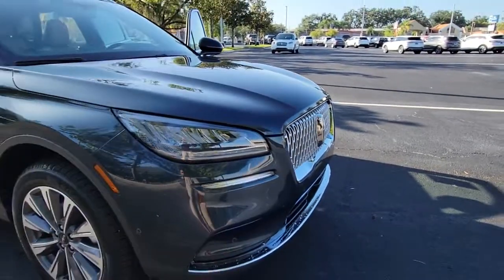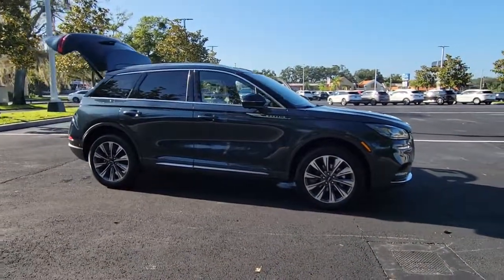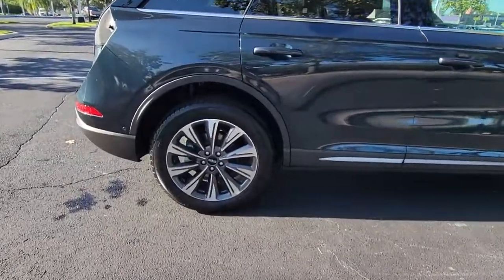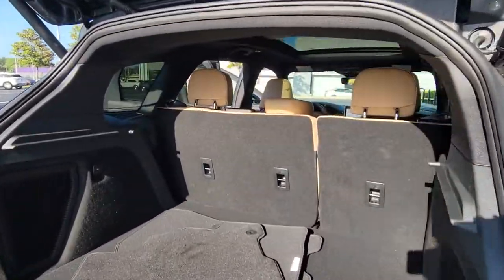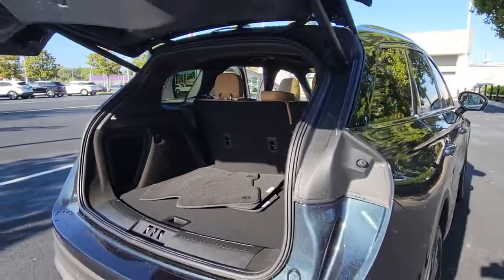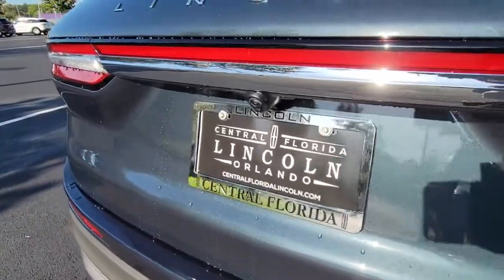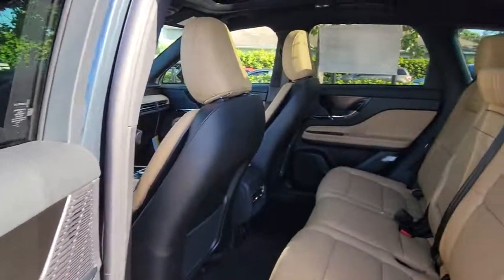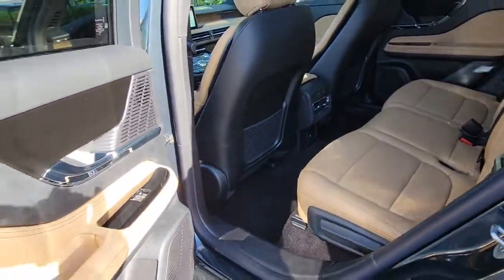2022 Lincoln Corsair Winter Park, Longwood, Kissimmee, Windermere, Orlando, FL UL25476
Flight Blue Metallic Clearcoat New 2022 Lincoln Corsair available in Orlando, Florida at Central Florida Lincoln. Servicing the Winter Park, Longwood, Kissimmee, Windermere, FL area.

Blue 2022 Lincoln Corsair Reserve FWD 8-Speed Automatic 2.0L I4Recent Arrival! 22/29 City/Highway MPG
ENGINE: TURBOCHARGED 2.0L I-4  -inc: auto start-stop technology (STD),Turbocharged,Front Wheel Drive,Power Steering,ABS,4-Wheel Disc Brakes,Brake Assist,Brake Actuated Limited Slip Differential,Aluminum Wheels,Tires - Front Performance,Tires - Rear Performance,Heated Mirrors,Power Mirror(s),Integrated Turn Signal Mirrors,Power Folding Mirrors,Rear Defrost,Privacy Glass,Intermittent Wipers,Variable Speed Intermittent Wipers,Rear Spoiler,Remote Trunk Release,Power Liftgate,Power Door Locks,Daytime Running Lights,Automatic Headlights,LED Headlights,Automatic Highbeams,AM/FM Stereo,Navigation System,Satellite Radio,Requires Subscription,MP3 Player,Steering Wheel Audio Controls,Satellite Radio,Requires Subscription,Bluetooth Connection,Pass-Through Rear Seat,Rear Bench Seat,Adjustable Steering Wheel,Trip Computer,Power Windows,WiFi Hotspot,Leather Steering Wheel,Keyless Entry,Power Door Locks,Keyless Start,Keyless Entry,Power Door Locks,Universal Garage Door Opener,Cruise Control,Climate Control,Multi-Zone A/C,A/C,Woodgrain Interior Trim,Power Driver Seat,Power Passenger Seat,Leather Seats,Bucket Seats,Heated Front Seat(s),Driver Adjustable Lumbar,Passenger Adjustable Lumbar,Seat Memory,Auto-Dimming Rearview Mirror,Driver Vanity Mirror,Passenger Vanity Mirror,Driver Illuminated Vanity Mirror,Passenger Illuminated Visor Mirror,Floor Mats,Remote Engine Start,Keyless Start,Remote Engine Start,Mirror Memory,MP3 Player,Telematics,Auxiliary Audio Input,Smart Device Integration,Requires Subscription,Power Windows,Power Door Locks,Trip Computer,Security System,Immobilizer,Traction Control,Stability Control,Traction Control,Front Side Air Bag,Rear Parking Aid,Blind Spot Monitor,Lane Departure Warning,Lane Keeping Assist,Lane Departure Warning,Front Collision Mitigation,Driver Monitoring,Rear Collision Mitigation,Tire Pressure Monitor,Driver Air Bag,Passenger Air Bag,Front Head Air Bag,Rear Head Air Bag,Passenger Air Bag Sensor,Knee Air Bag,Driver Restriction Features,Child Safety Locks,Back-Up Camera